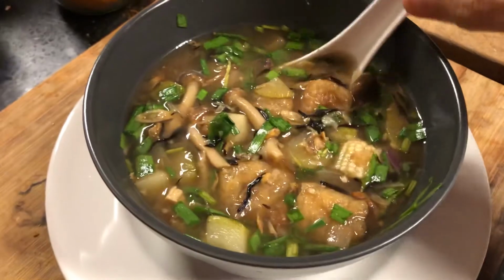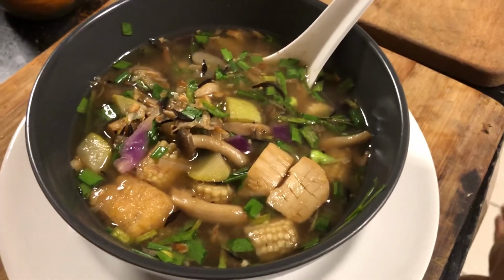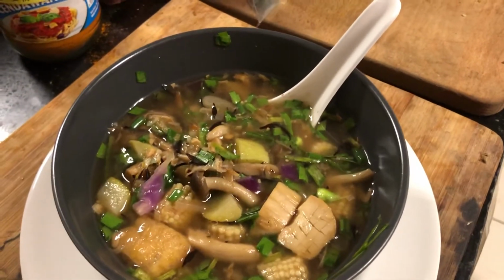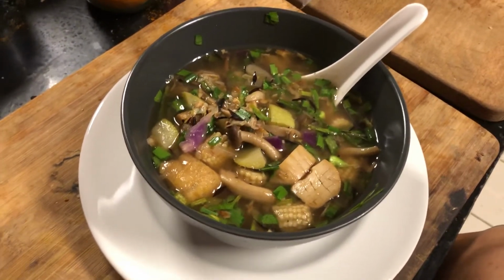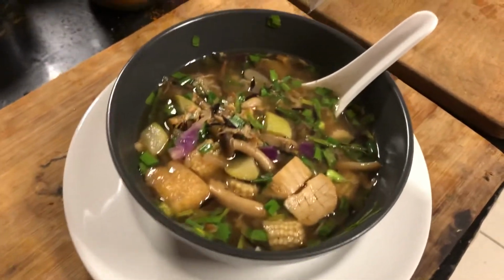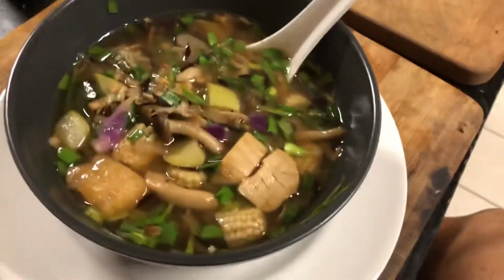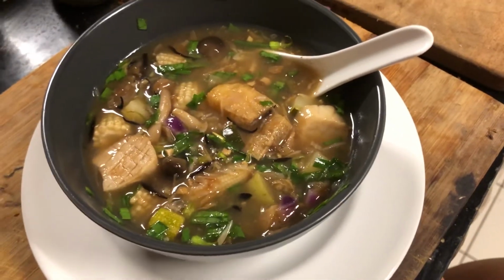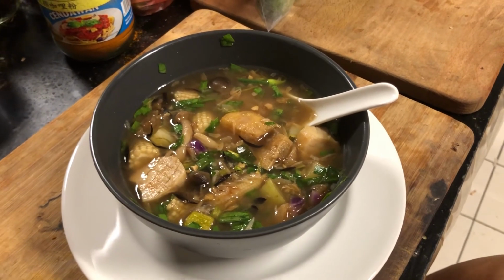UMAMI HEAVEN SOUP | Wed, 18 Nov 2020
Mushroom - brown beech (buna shimeiji) and king oyster - and seaweed (oguraya mehijiki) soup. I think I forgot to mention the zucchini in the video, three slices, diced. They dissolved completely and sweetened the soup. The shredded purple cabbage dissolved as well.

Cutting the tahu goreng into three or four did the trick. The tahu goreng I buy come in three sizes - large, medium and small - small works best for this soup.

It was so good I had three bowls for breakfast!